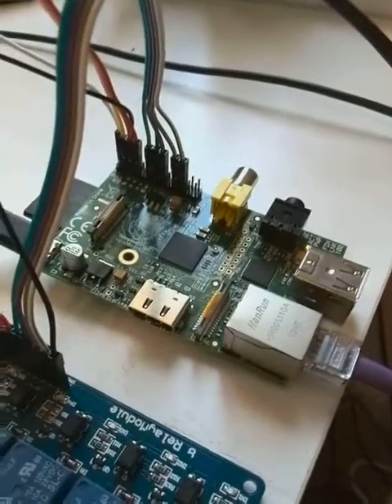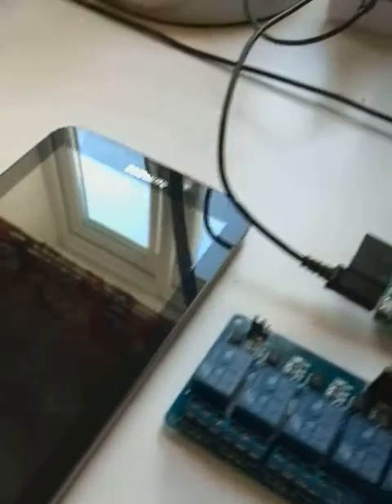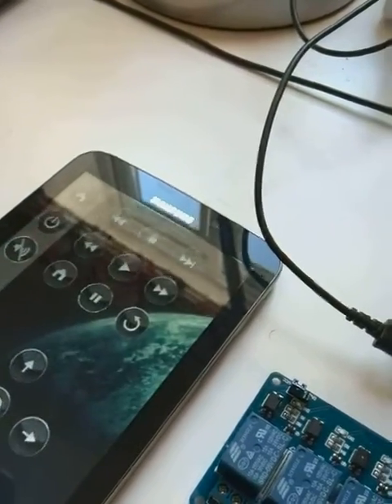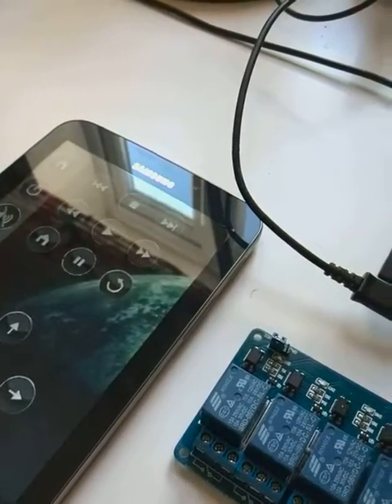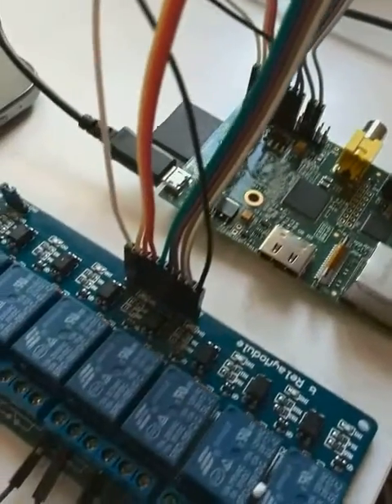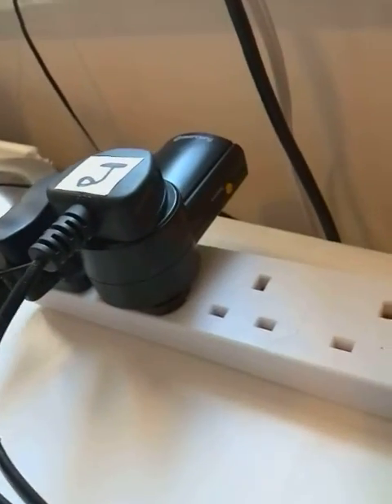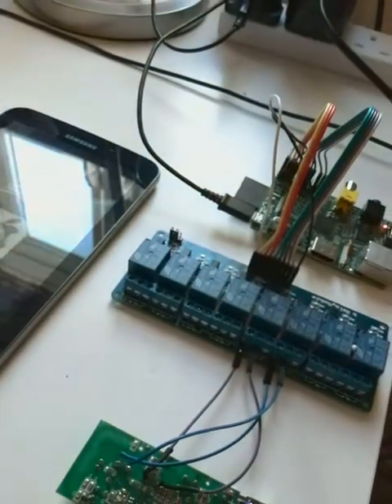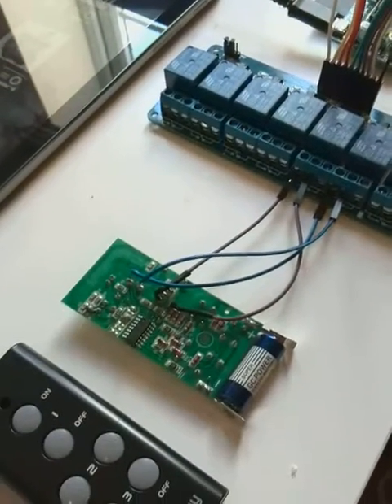Remote Control using Raspberry Pi GPIO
Heres a demo of how I've used OpenRemote2 to utilise the Raspberry Pi to remotely control a variety of devices. In this demo I've added some more functionality to control a radio control blipper or sender.